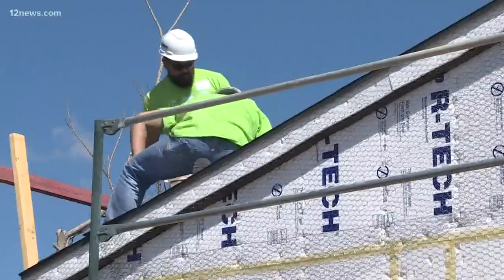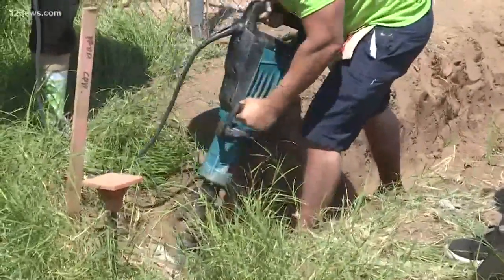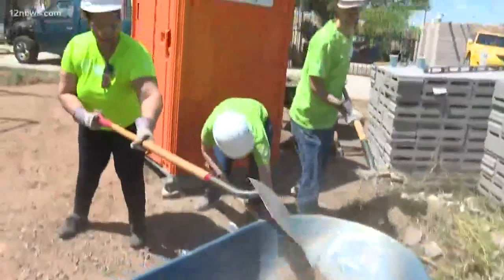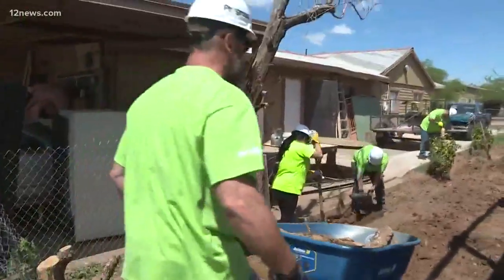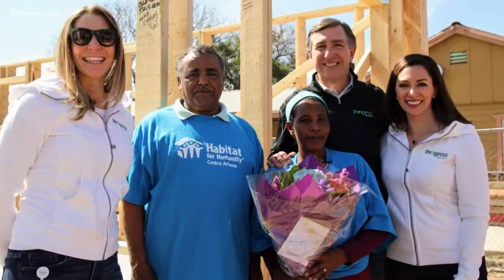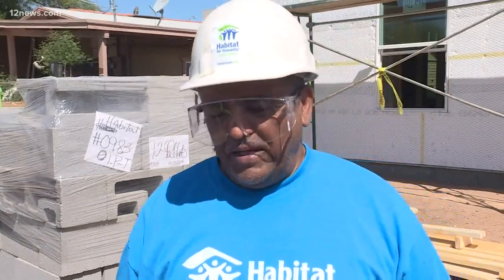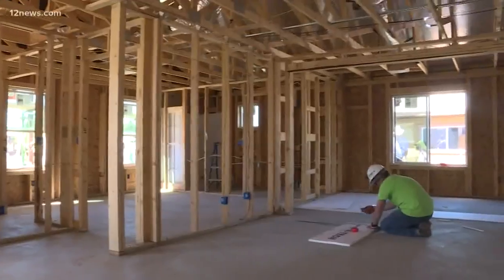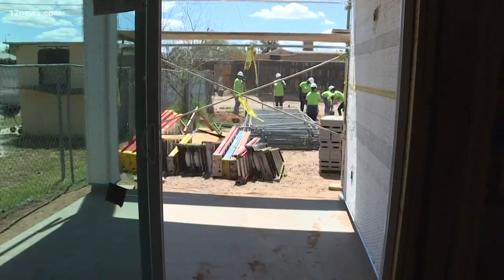Volunteers help family in south Phoenix get the American Dream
With the help of Habitat for Humanity, volunteers are building a house in south Phoenix for a family looking for the American dream.